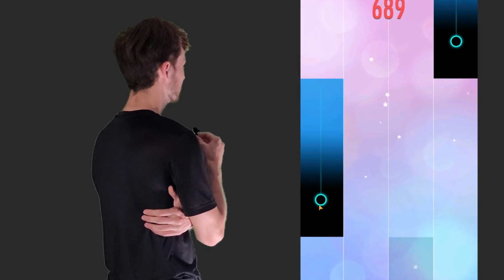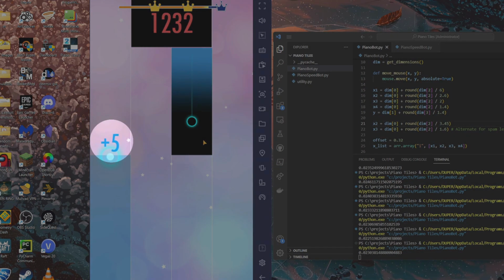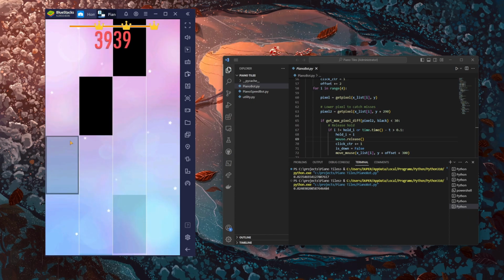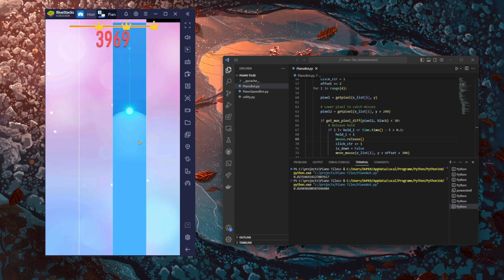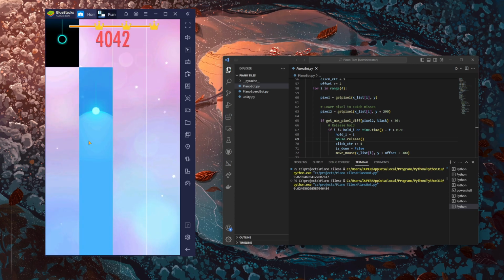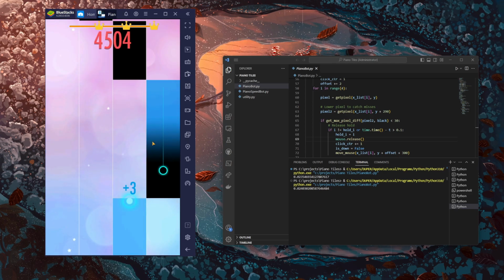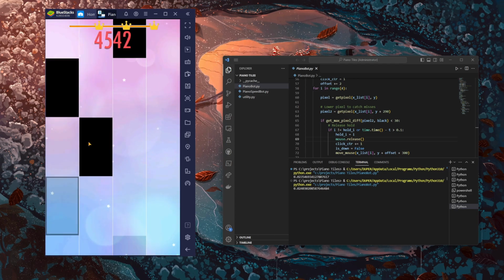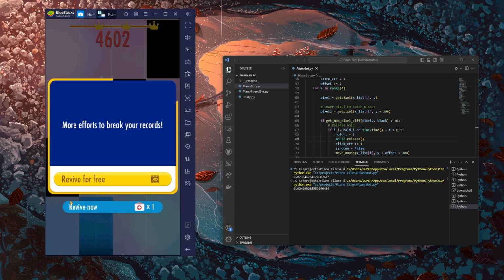The UNBEATABLE Piano Tiles Bot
00:00 Intro bit
00:41 Code Bullet
01:08 What is Piano Tiles?
1:16 Automating it
02:23 Test run
02:58 That was garbage
03:40 CRUSHING records
05:32 End